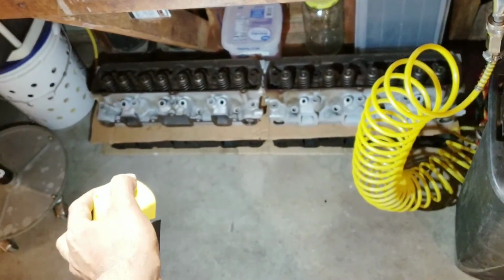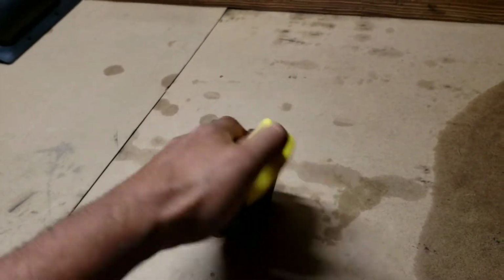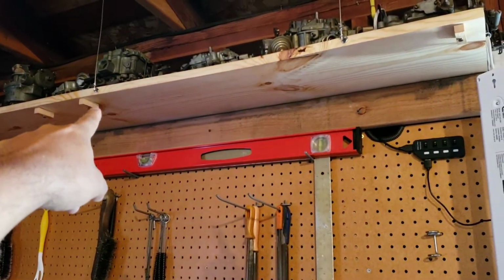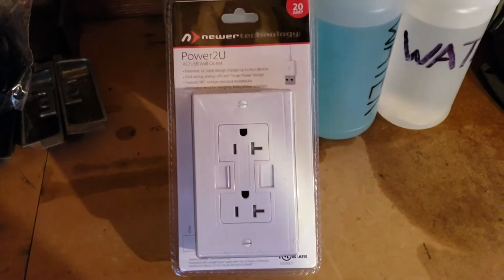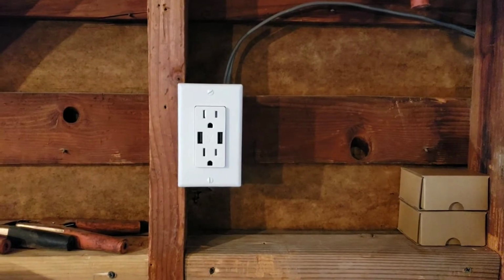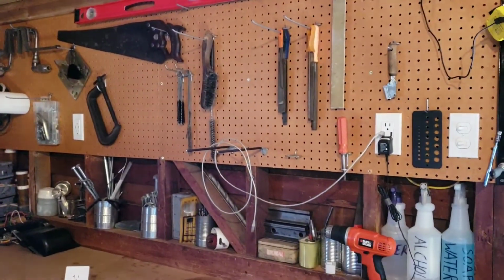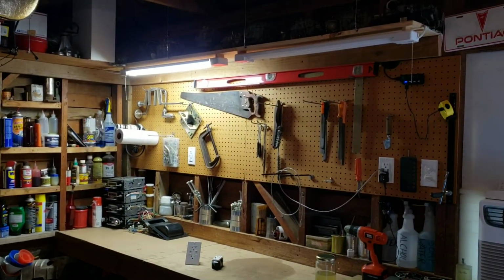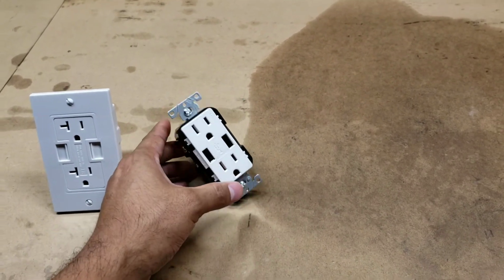Redoing Shelves And Adding USB Outlets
Wanted to extend my garage shelves and add some USB outlets... I'm bored video.

WARNING
The work in this video can cause harm or death.